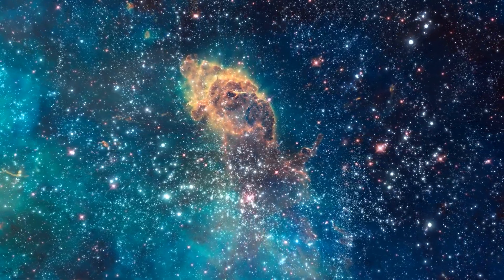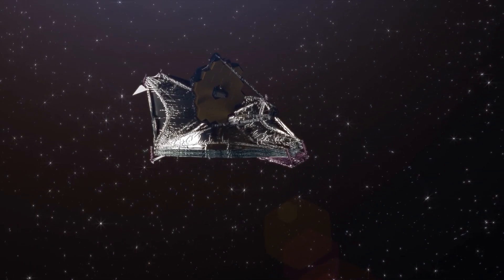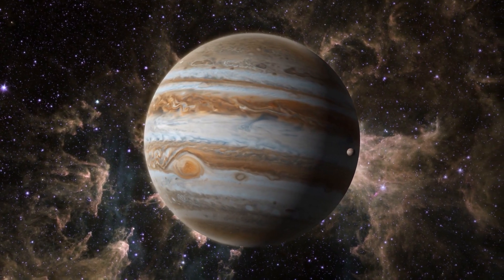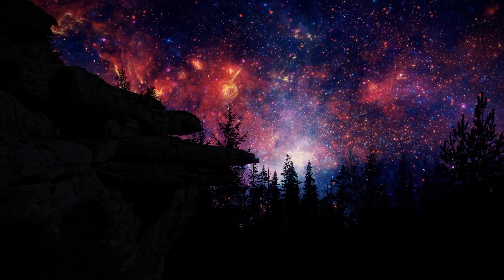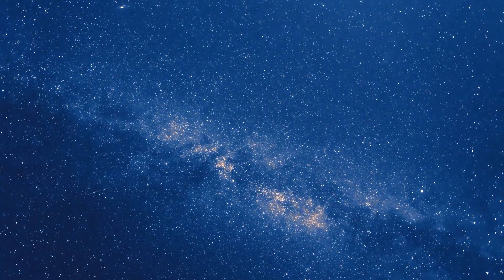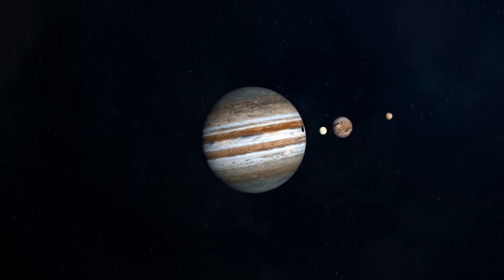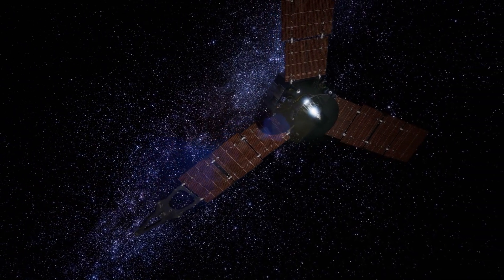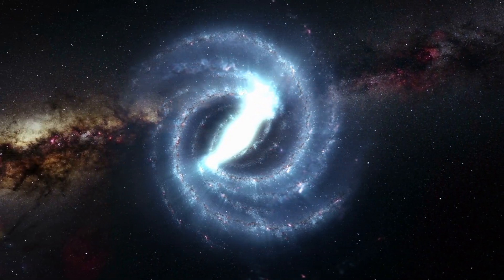The James Webb Space Telescope TERRIFYING Discovery on Jupiter Shakes the Entire Space Industry!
Humanity has been in awe of and filled with amazement at the night sky for countless years. We have been inspired and fascinated by the infinite expanse of the cosmos, which has led us to ponder important issues like the nature of reality itself and our role in it.

Thanks to significant developments in science and technology, we are now at the front of a brand-new era of exploration and discovery. The James Webb Telescope is one such invention that has ushered in a new era of cosmic study by offering us a singular window into the vast and enigmatic cosmos.

In December 2021, the European Space Agency (ESA), Canadian Space Agency (CSA), and NASA joined forces to launch the James Webb Telescope. Since then, it has completely changed our perception of the cosmos by providing breathtaking visuals and insightful information that have clarified some of the most puzzling astronomical mysteries.